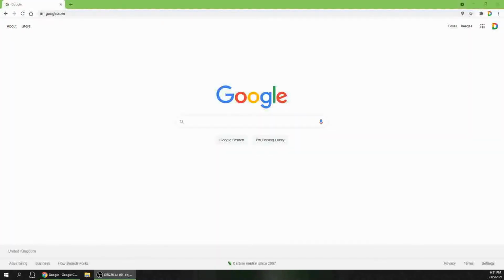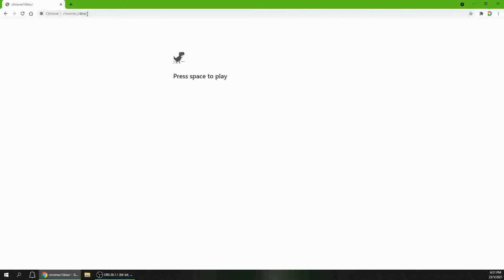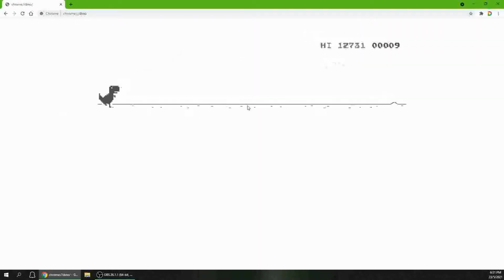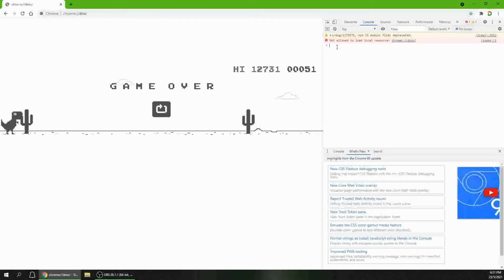Tutorial - How to Hack the Chrome Dinosaur Game!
Commands to enter:

chrome://dino - this takes you to the game even if you already have internet so you can play the game.

Runner.prototype.gameOver = function (){} - turns on invincible mode. Make sure that the R and the O are capitalized.